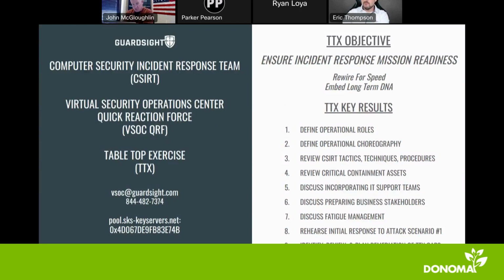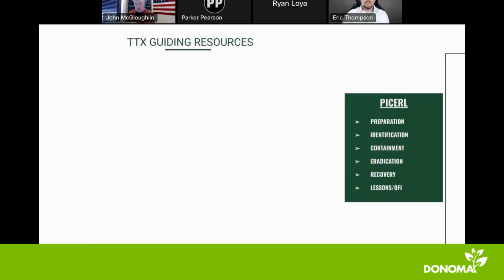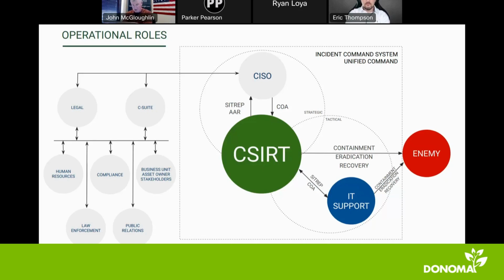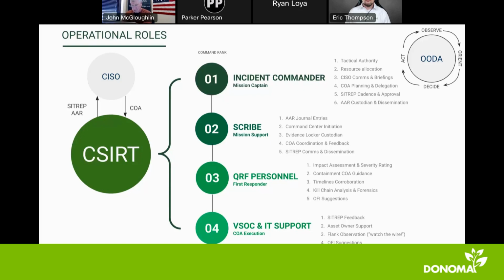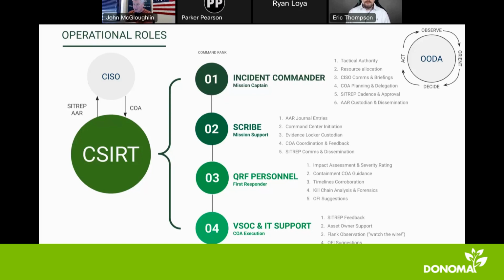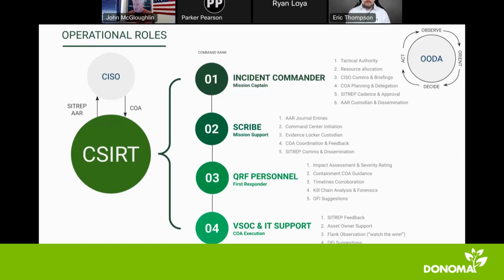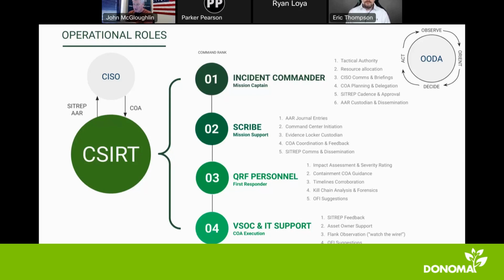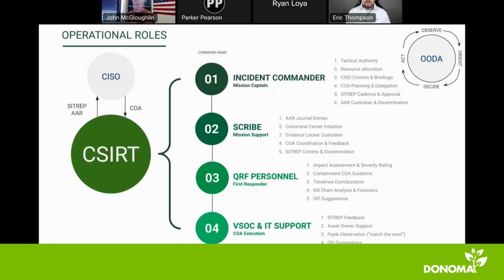Webinar: Cyber Readiness - Building a Plan to Survive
Cyber security incidents happen every day. The impact is so much more than just the loss of assets held for ransom. Your organization’s reputation, assets, and ability to survive a cyber incident relies on tested readiness.

Your customers, vendors, even your insurance company expect a tested plan. Your staff wants to know how to react with coordinated efficiency.

That’s why organizations are vetting their readiness with an Incident Response Reviews. In this session, we’ll show you the framework for a good response plan. You'll hear best practices from people who have successfully defended organizations from attacks. They've seen what works, what doesn't and how you can best prepare.

Attendees will get resources to help you assess and prepare your Incident Response Plan.

Agenda:
• Best practices in building a company-wide incident response strategy. - 30 mins
• Q&A discussion with our panel. - 20 mins

Speakers & Panel:
John McGloughlin, Founder & CEO, Guardsight
Eric Thompson, Director, Data Center, Advanced Logic Industries
Parker Pearson, Chief Strategy & Data Privacy Offer, Donoma Software